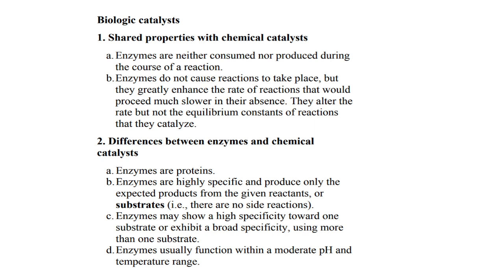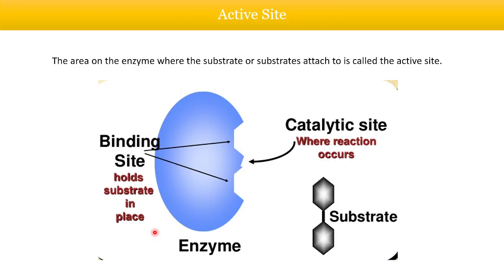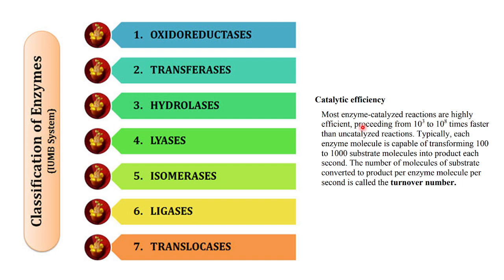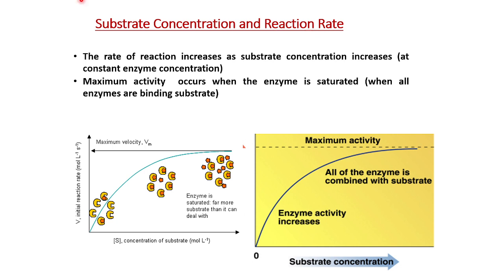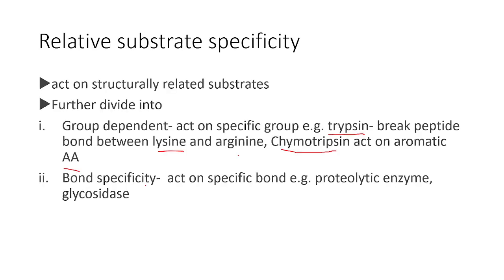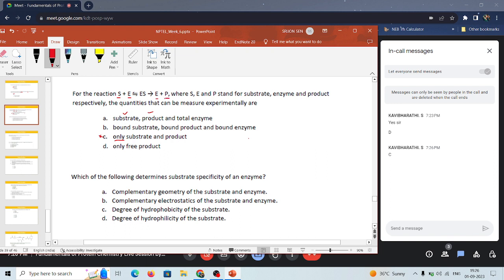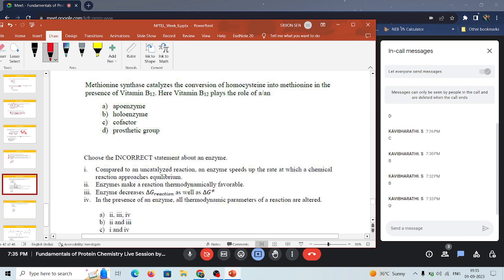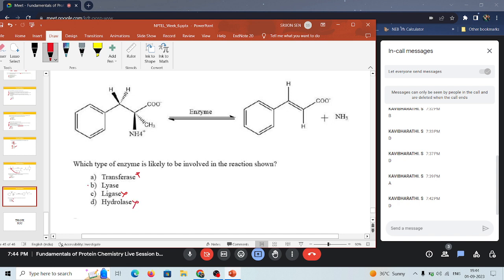Enzymes- Classification & Mechanisms